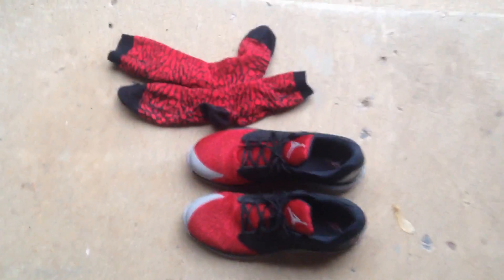New shoes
New Jordans